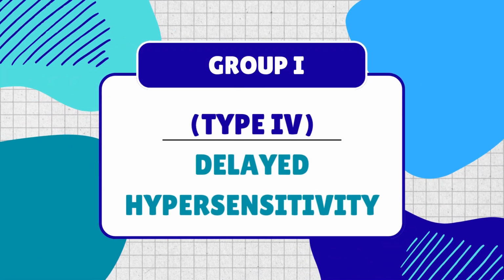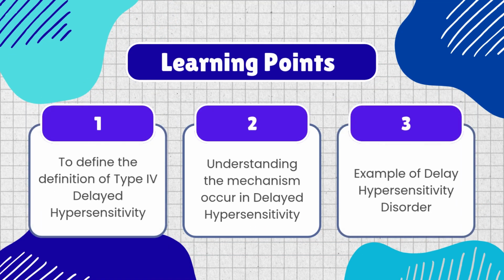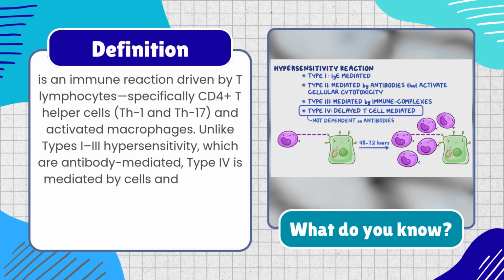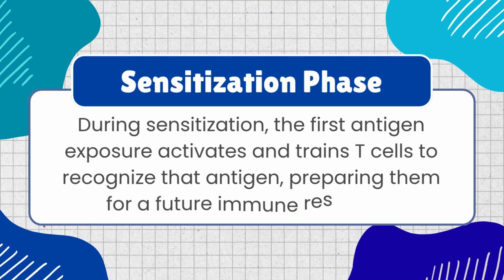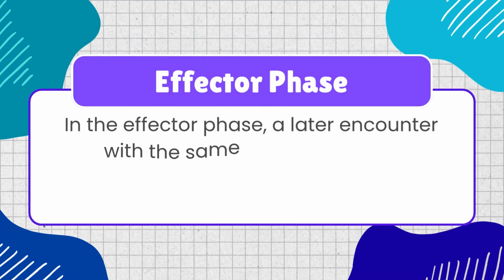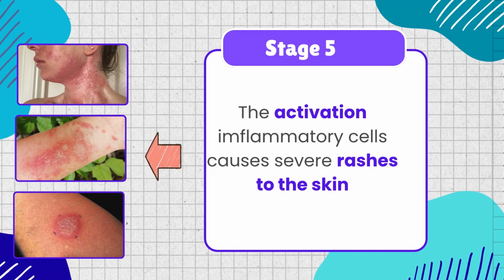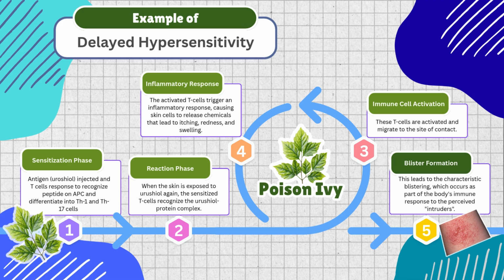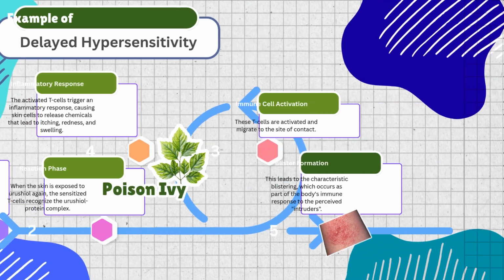Type IV Delayed Hypersensitivity